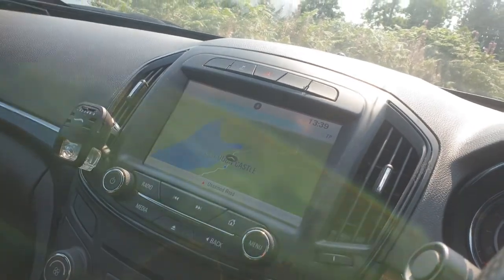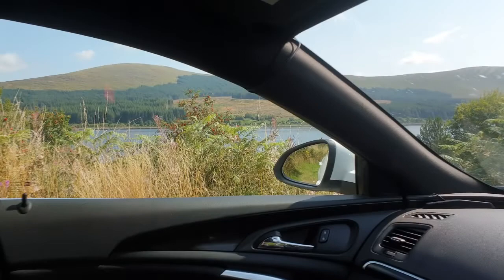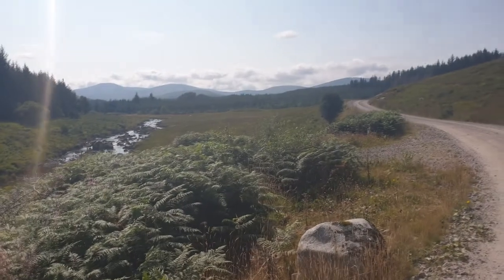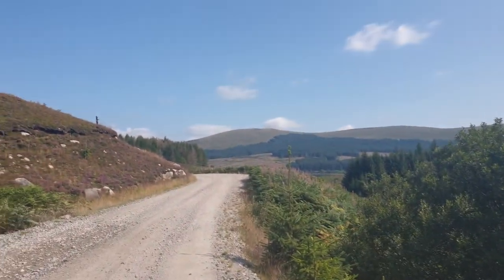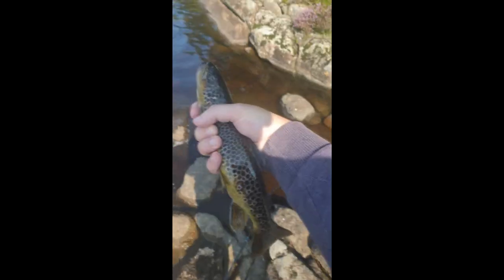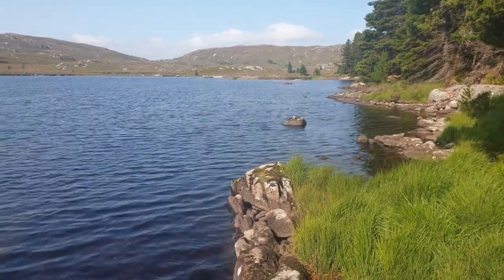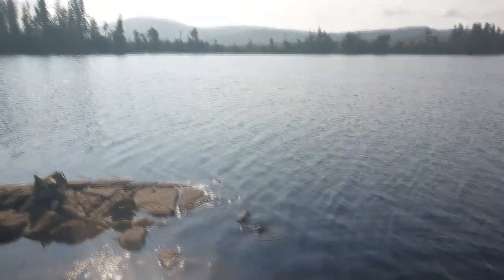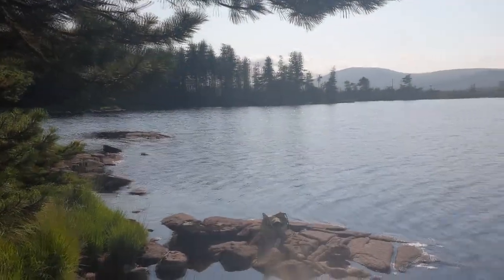Loch Ballochling, East Ayrshire, Scotland near Loch Doon Galloway Forest Park - 27th August 2021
1st in a series of videos that I'm going to be posting to share some of the places you can fish for free in and around Ayrshire. Starting off with this one which is called Loch Ballochling. Cracking wee trout loch with as far as I know an all brown trout population. Once I've shared all the trout lochs I'm going to share some of my favourite pike fishing lochs around here as well...

Wee day fishing at one of my favourite lochs for wild brown trout - Loch Ballochling, East Ayrshire. Near Loch Doon just off the Carrick Forest Drive. Galloway Forest Park